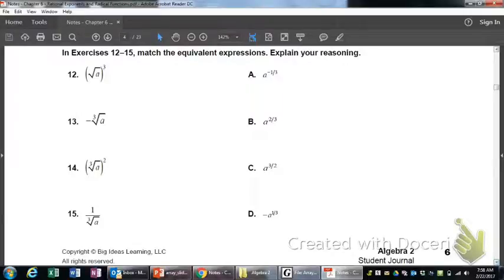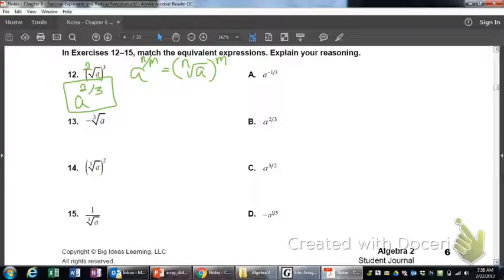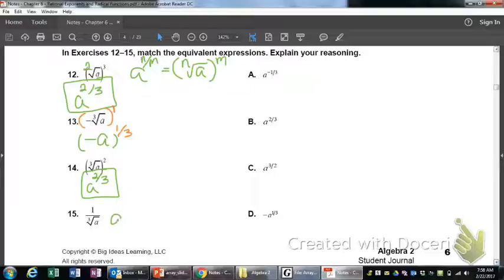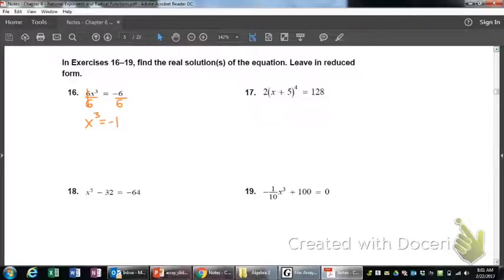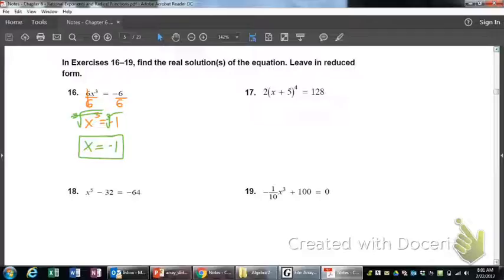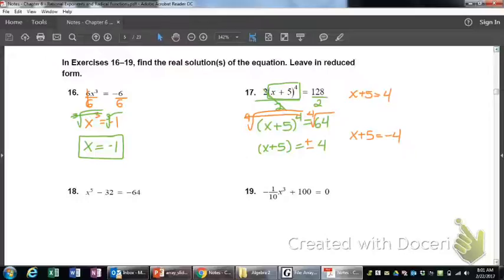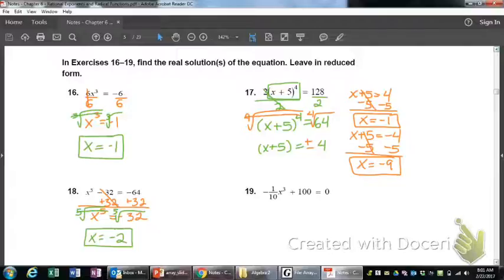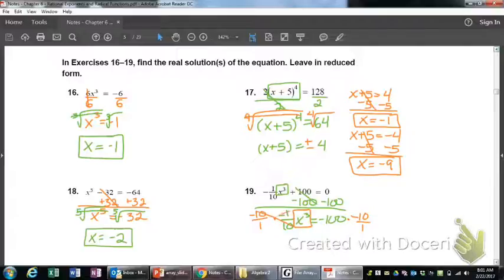Alg2 Notes 6.1 #12-19